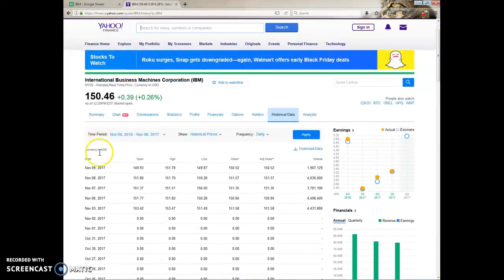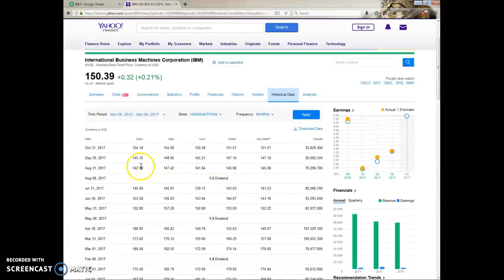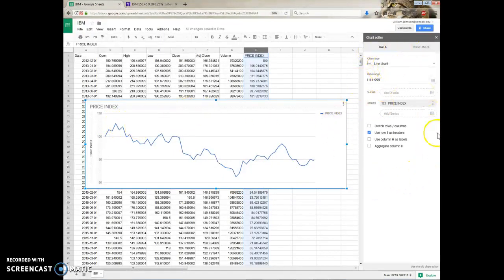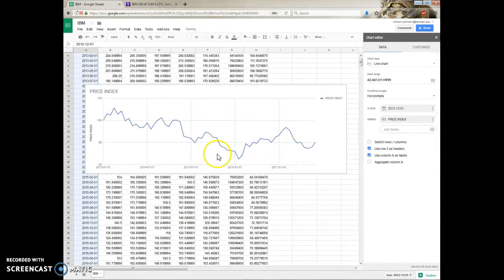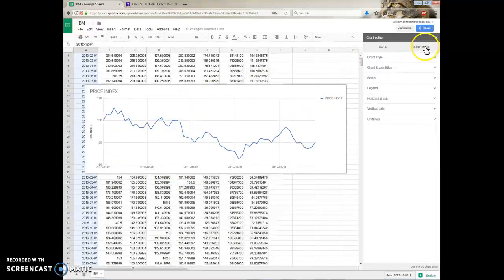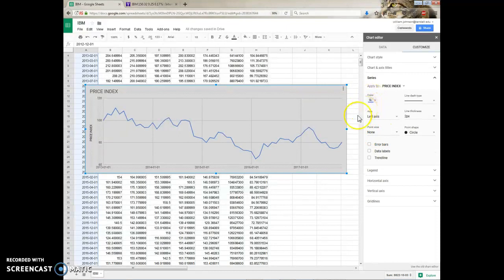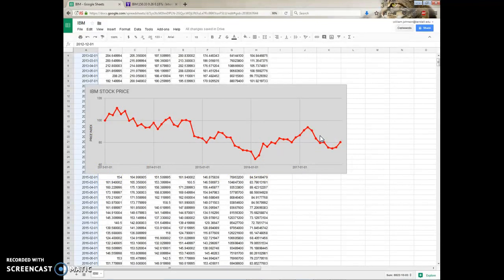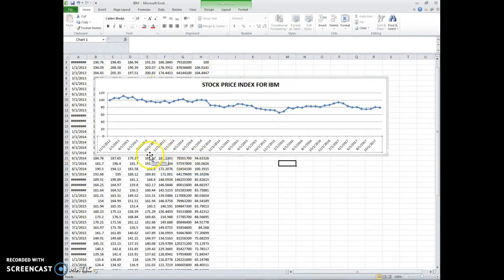KCC105: Week #6: Labeling a baseline index with dates